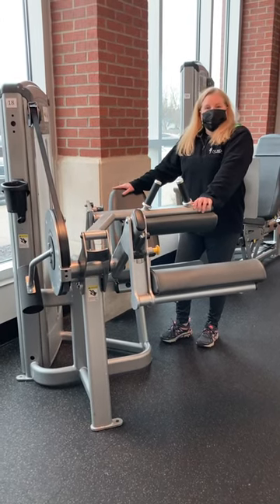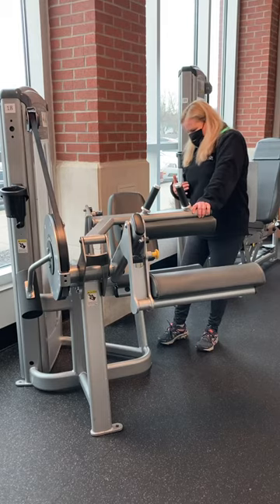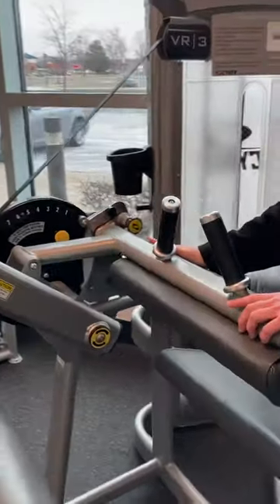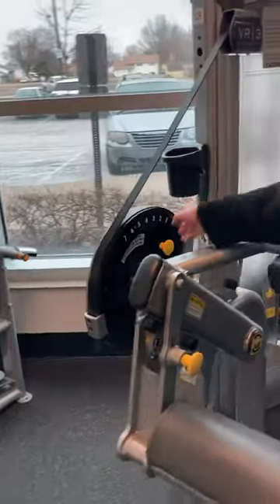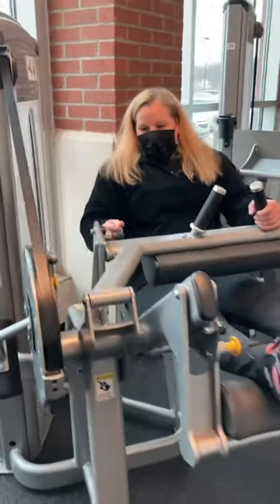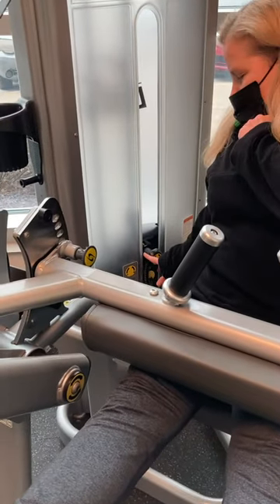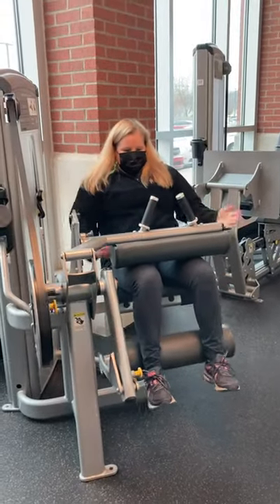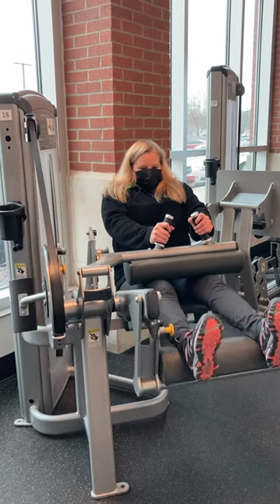Seated Leg Curl #18